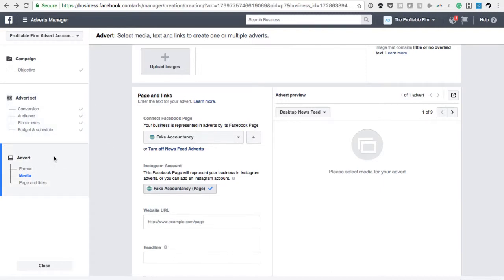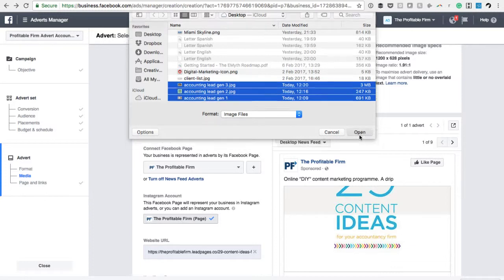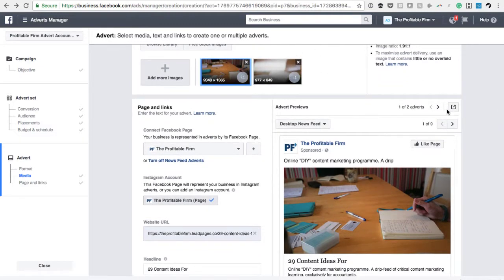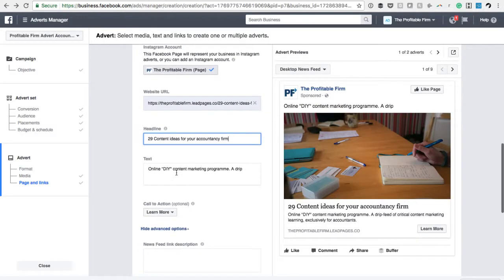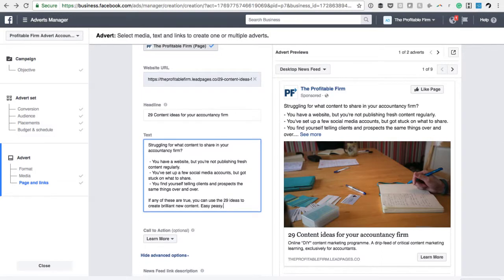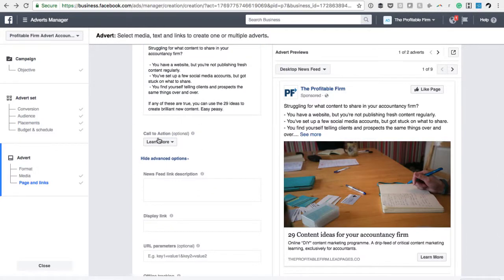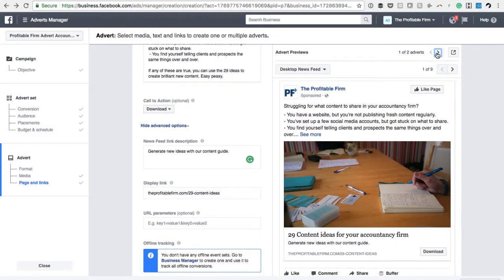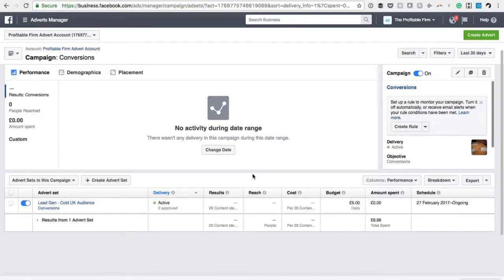Creating a Facebook Lead Generation Advert